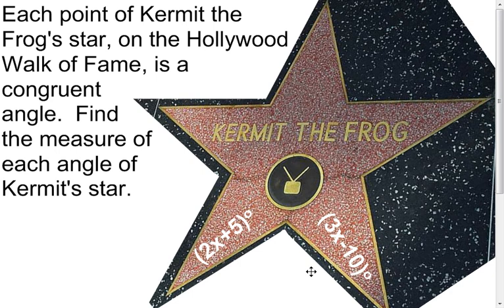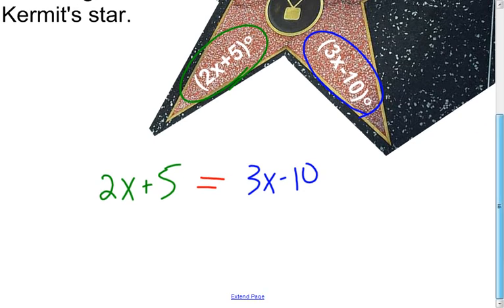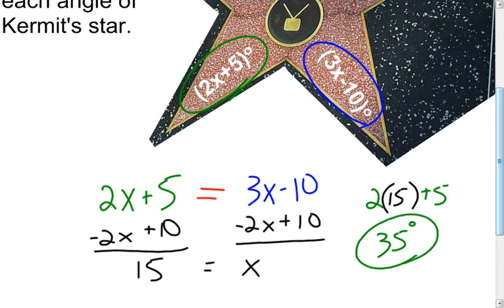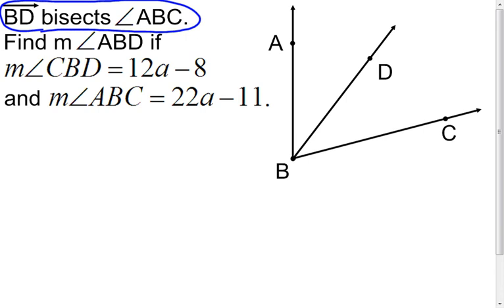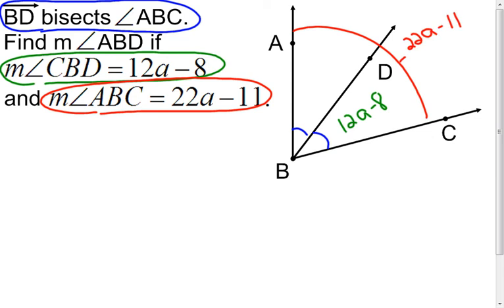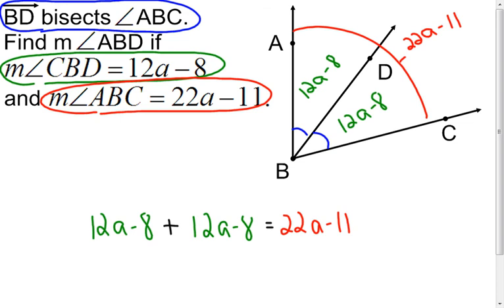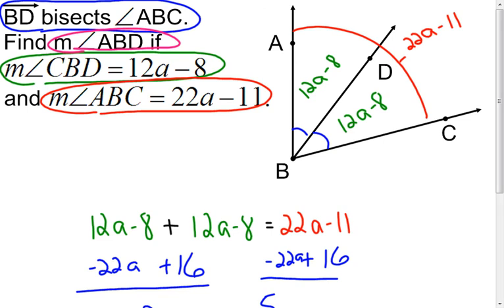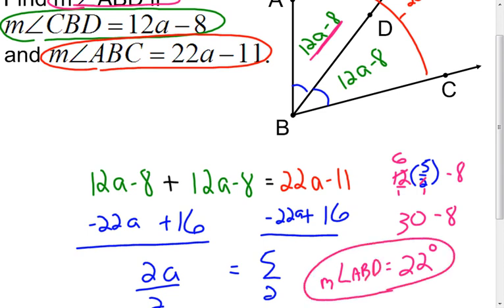1 4 Angle Measure Examples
Example problems from the lesson 1-4 Angle Measure.